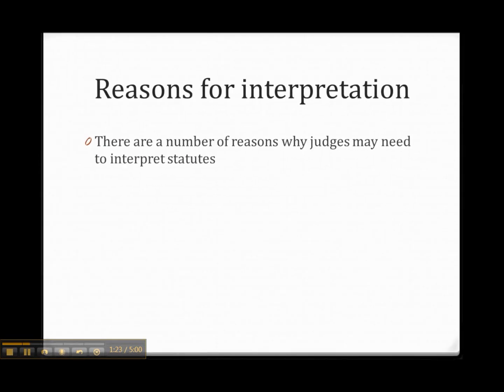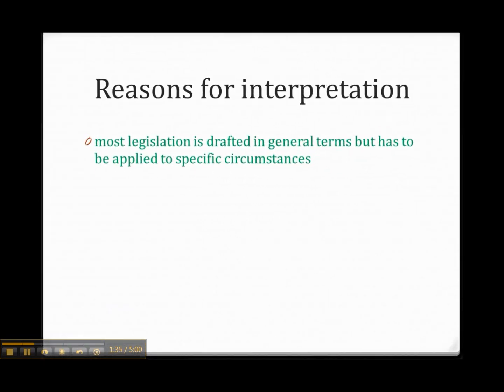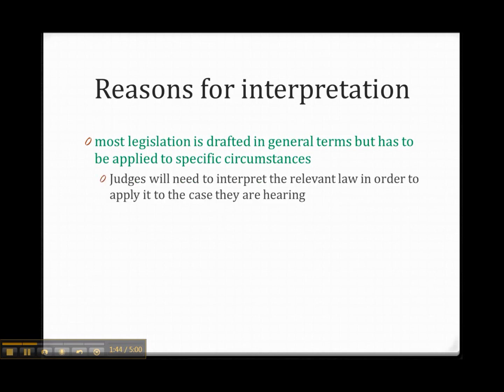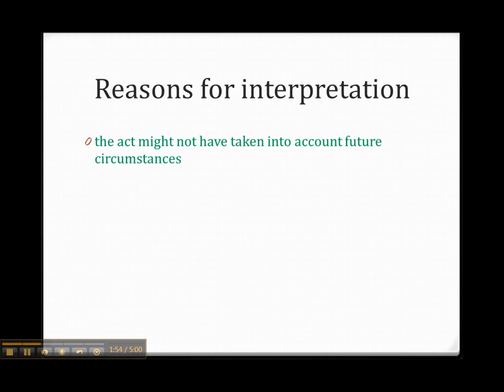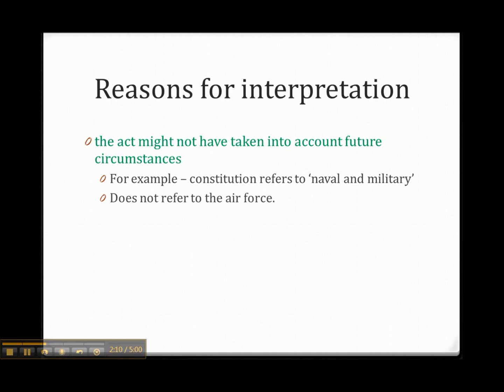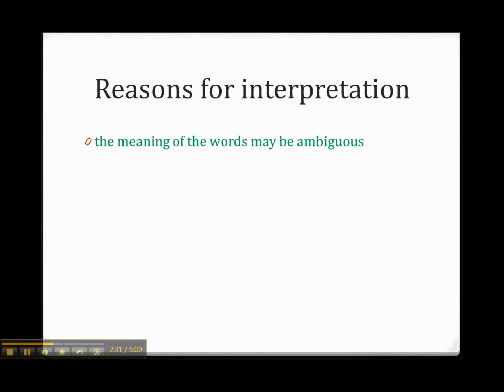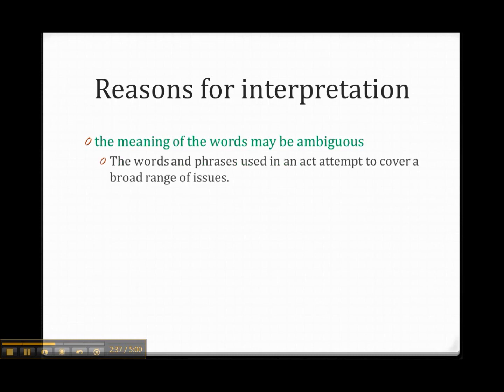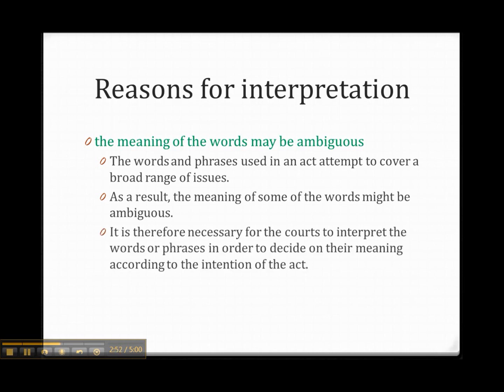VCE Legal Studies - Unit 3 AOS 3 - Statutory interpretation and reasons for statutory interpretation